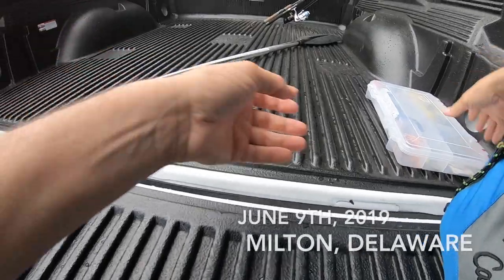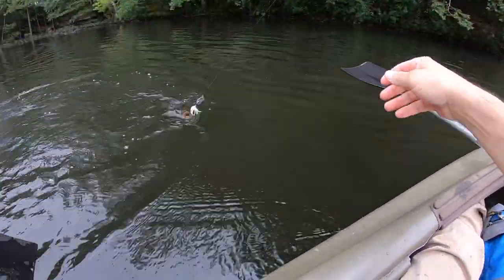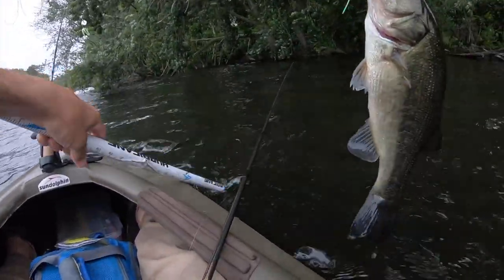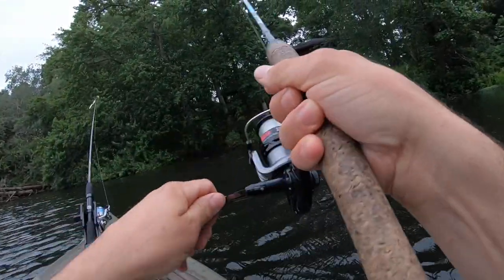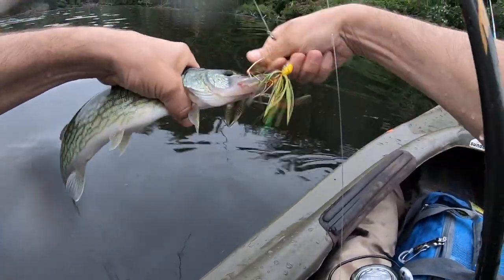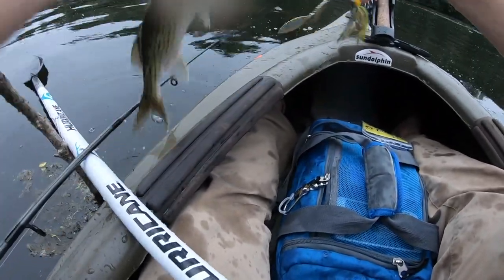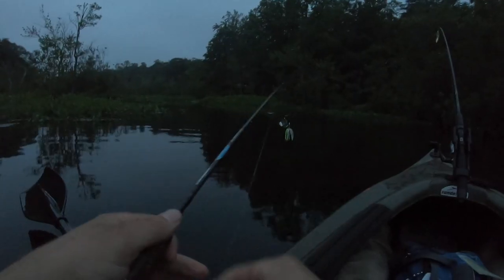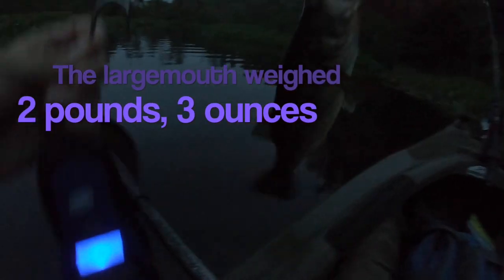Summer Largemouth Bass Fishing in Milton Delaware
In this video, I launch my kayak in Milton, Delaware for some largemouth bass and pickerel action.  The topwater bite has begun!!